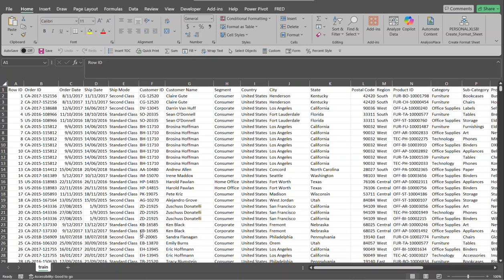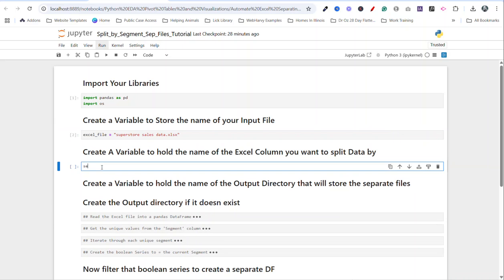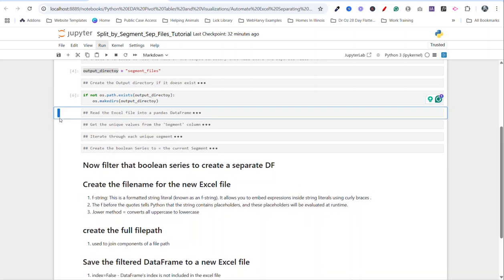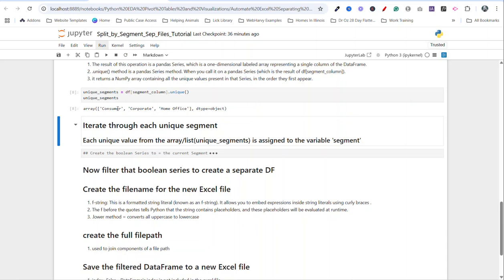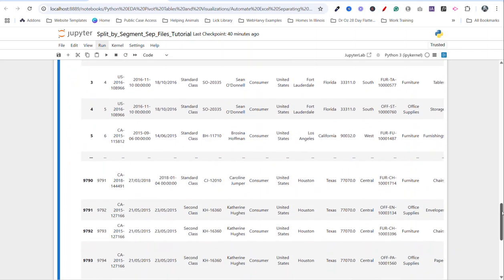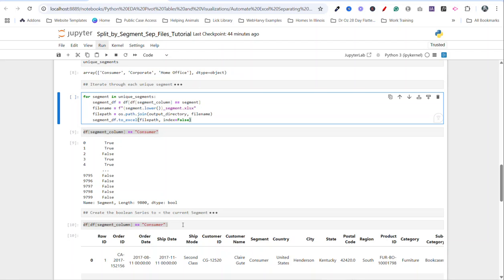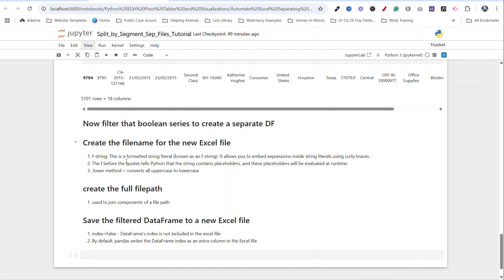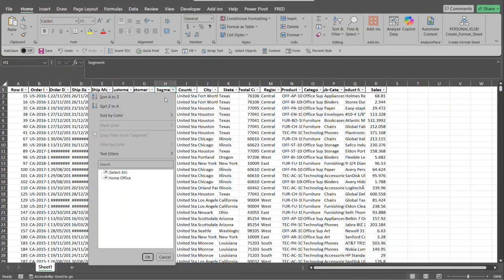Split Excel Data with Python for Easy Sharing! 📊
Unlock the power of data analysis with this engaging tutorial on integrating Excel and Python! In this video, Keith Owen guides you through the process of separating specific segments from a large Excel dataset containing nearly 10,000 rows. Learn how to filter your data based on unique values in designated columns and create separate files for each segment—be it consumer, corporate, or home office.

This step-by-step guide is perfect for aspiring data analysts looking to enhance their skills in using Python alongside Excel. Get ready to streamline your workflow and improve your data management capabilities!

I will create custom Excel charts and graphs that help you easily:
• Understand trends